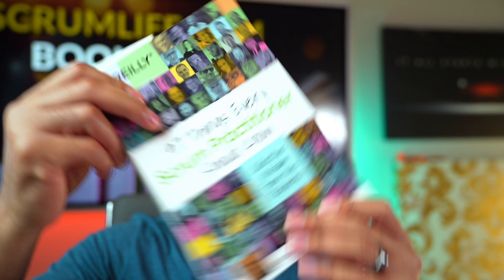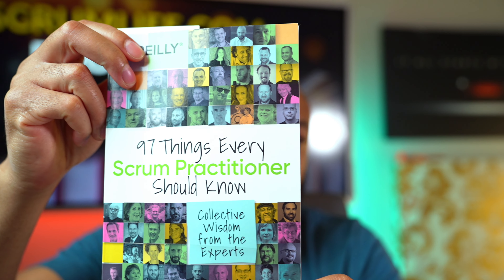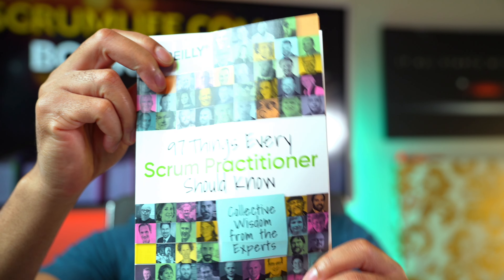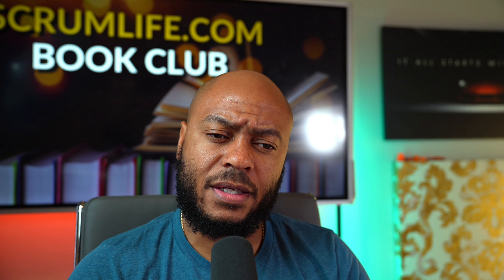What Is Scrum? Club - Episode #20: 97 Things Every Scrum Practitioner should Know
Hello I'm Victor I help professionals transition into 6 figure roles in Tech, through training coaching & mentorship $24,000,000 in job offers & counting…

Today we read from the book 97 Things Every Scrum Practitioner should Know.

★☆★ WANT TO LEARN WHAT IS SCRUM? ★☆★
🧑🏽‍💻Get access to our video series teaching you what Scrum us

★☆★ WANT TO ATTEND AN UPCOMING OPEN HOUSE WEBINAR? ★☆★